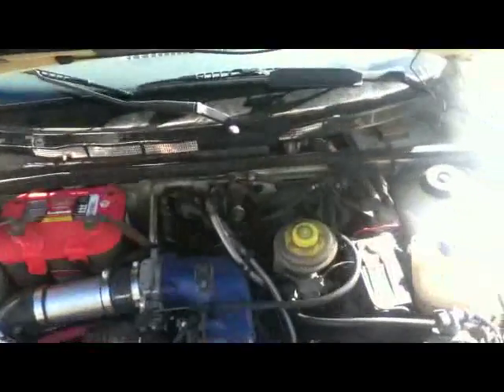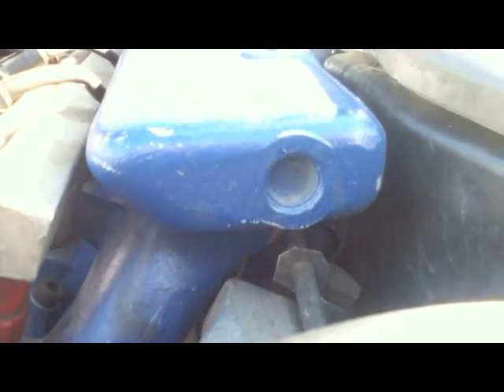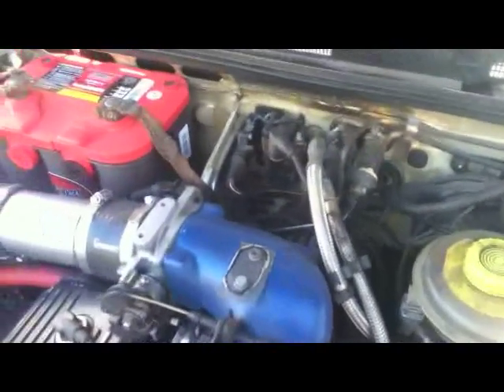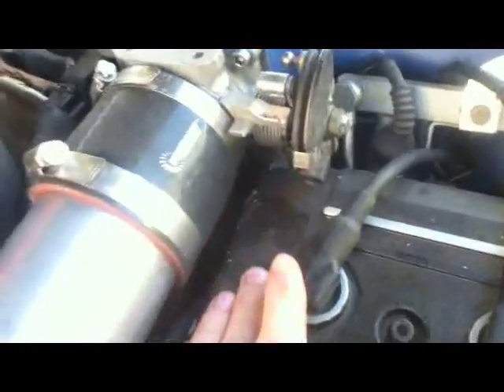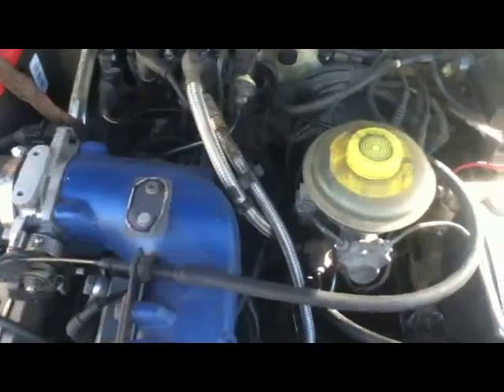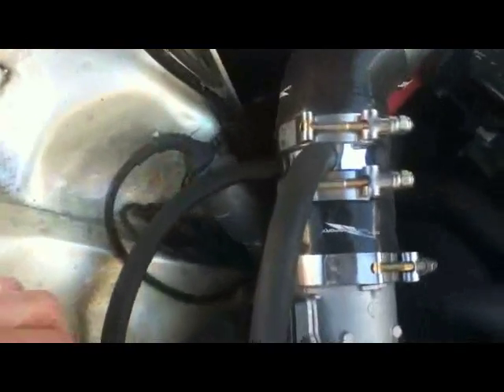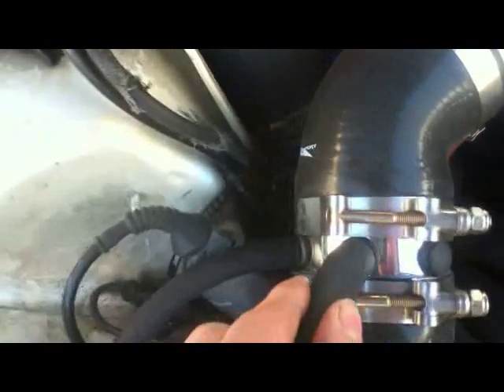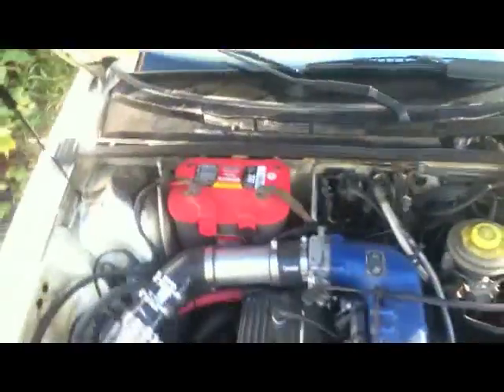Installing 3B Intake manifold onto 7A head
Just a general overview of what I did to make the manifold fit into the stock engine bay, I probably forgot a couple things, but if you have any questions let me know. BTW please excuse the umms, I'm still new to vlogging.:-)